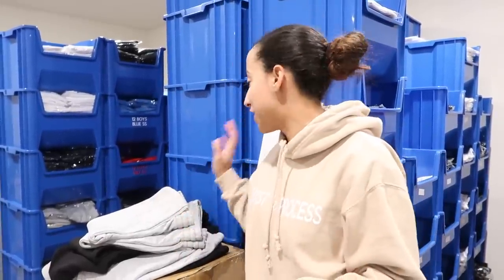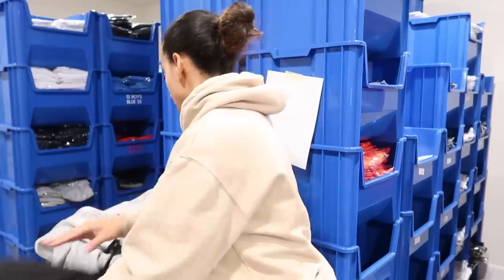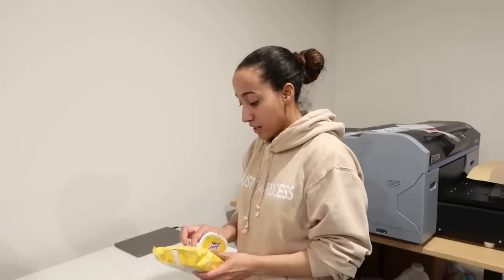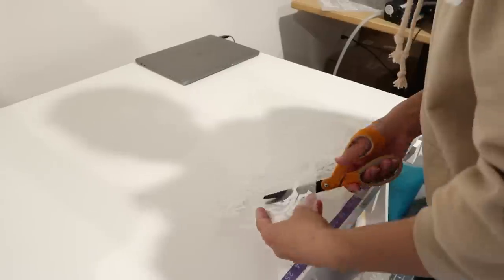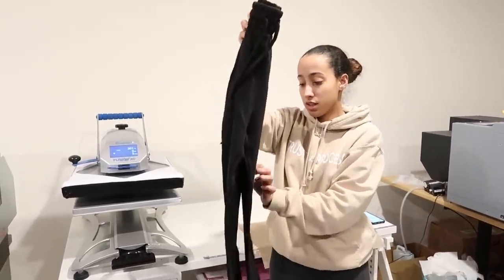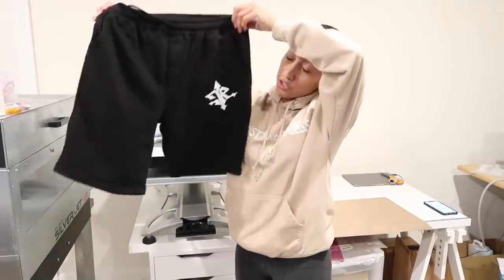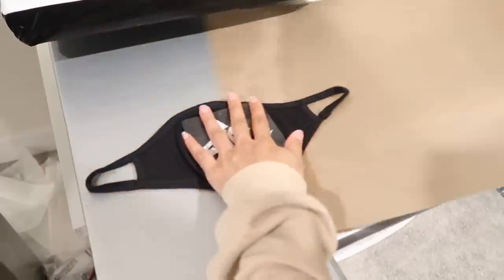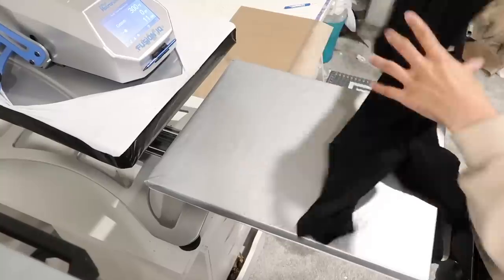USING HTV FOR A CLOTHING BRAND LINE | CRICUT MAKER | STREETWEAR BRAND | MAKING MASKS, JOGGERS, SHIRT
In this video I get an order for joggers, hoodies, shorts, t-shirts and masks for a sportswear brand. I use Heat transfer vinyl and a heat press to fulfill this clothing brand order!

LIST TO THE ITEMS I USE IN MY VIDEOS:

our Mailing Address:
Angela Potter
8480 Baltimore National Pike